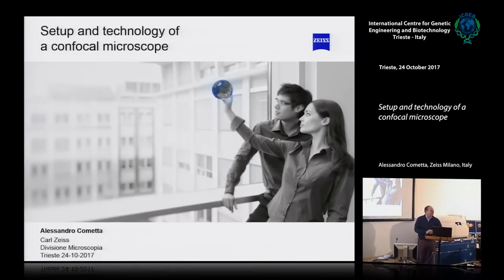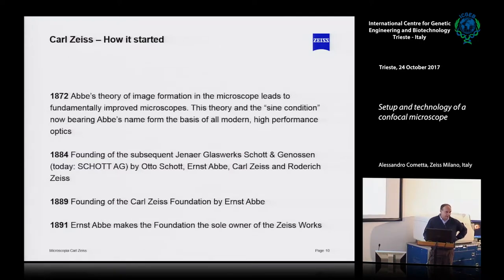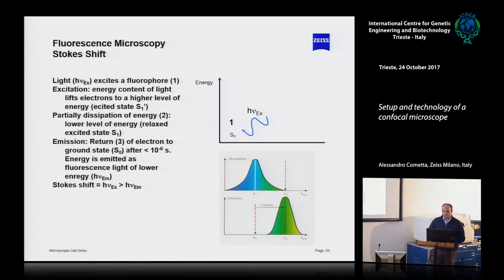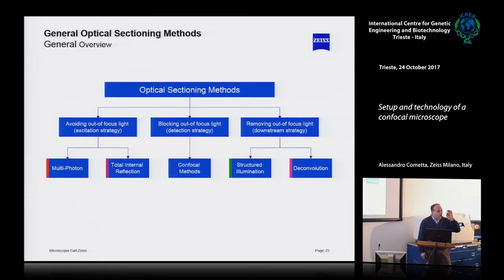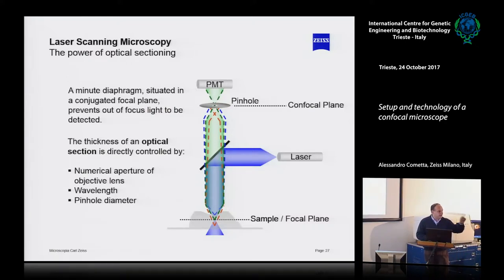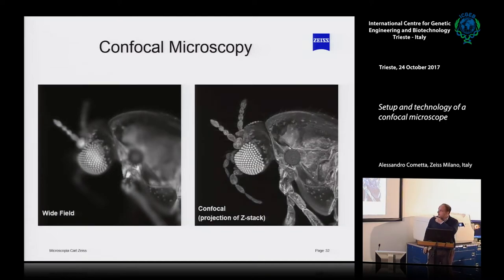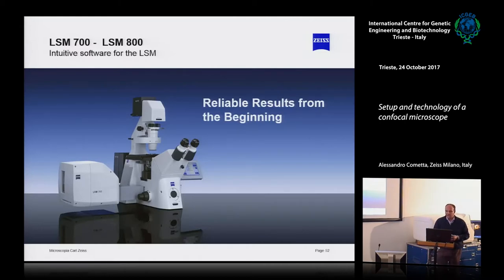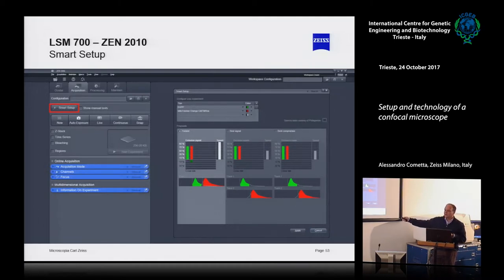A. Cometta - Setup and technology of a confocal microscope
Alessandro Cometta, Zeiss Milano, Italy speaks on "Setup and technology of a confocal microscope". This movie has been recorded at ICGEB Trieste.